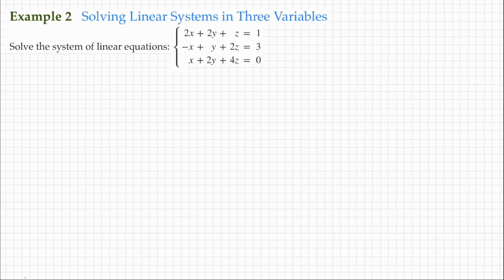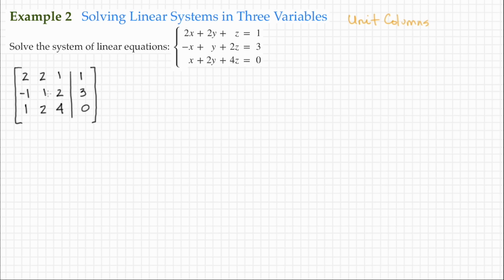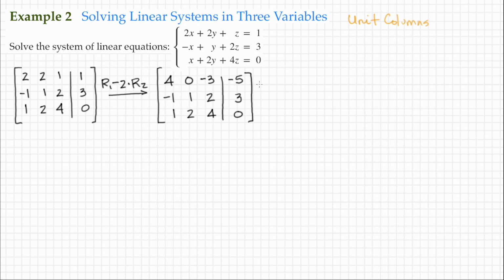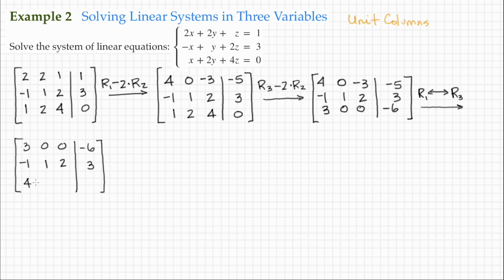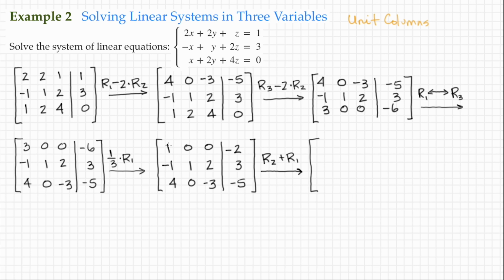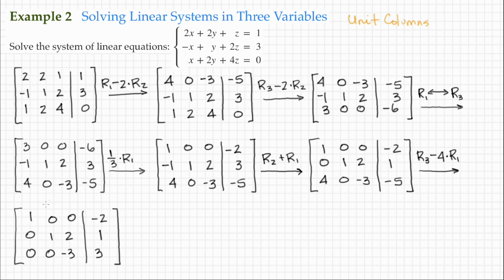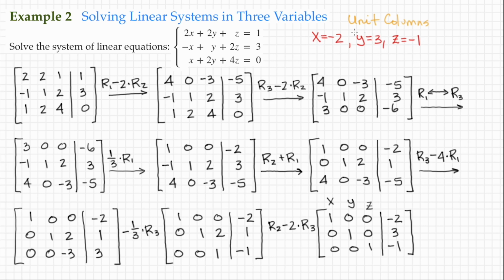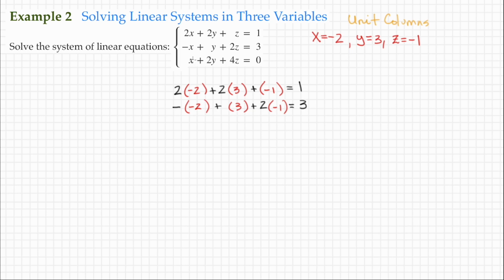5.3 Example 2